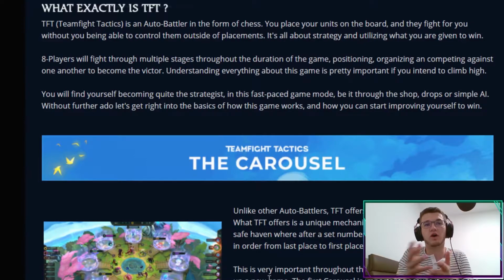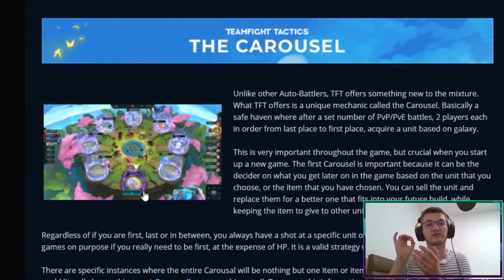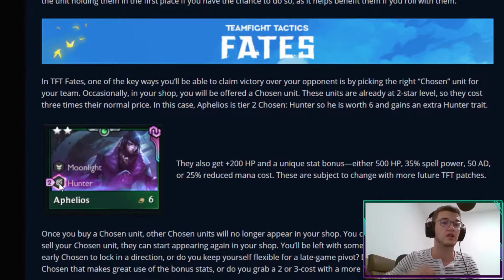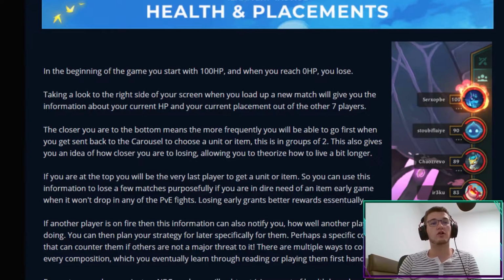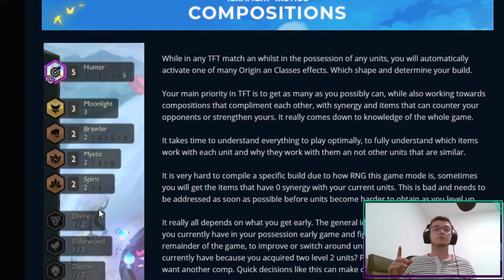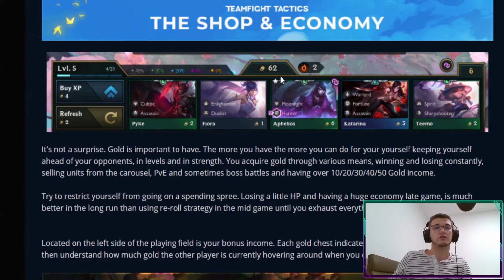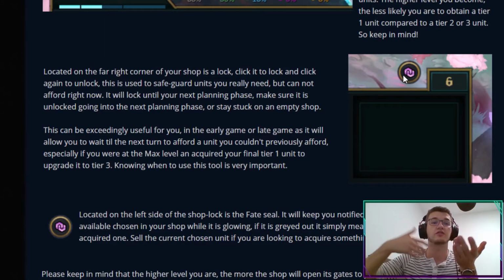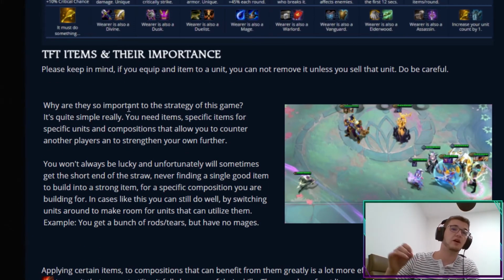HOW to PLAY TFT SET 4 FATES - TEAMFIGHT TACTICS BEGINNERS GUIDE - HADES TFT GUIDE - TFT 10.21